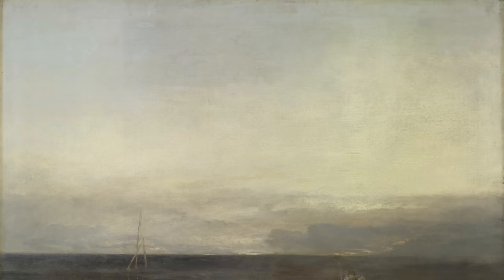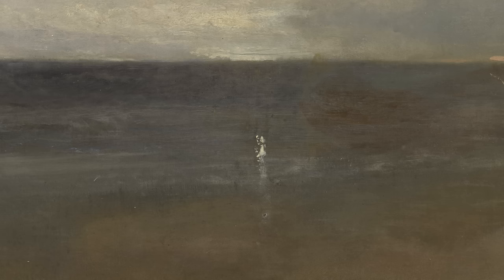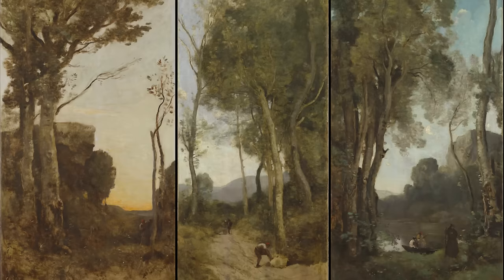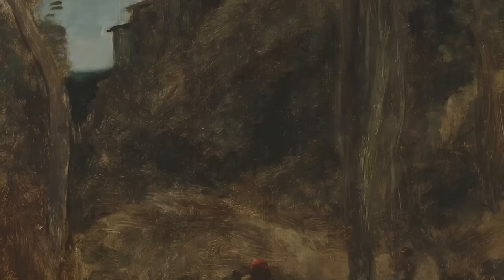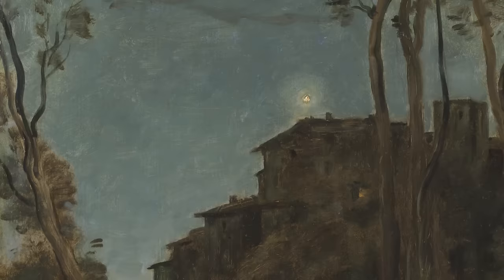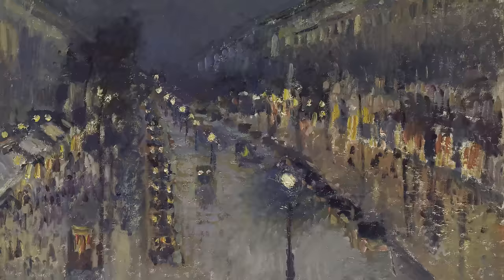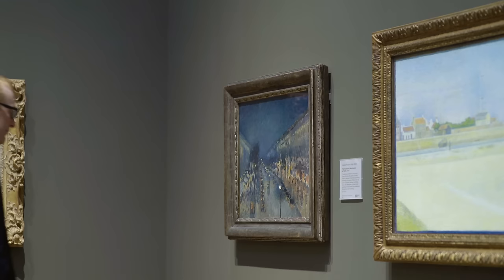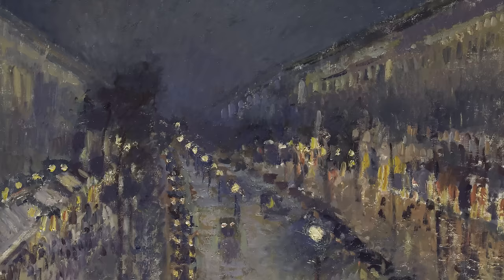Painting Stars | Star Trail | National Gallery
National Gallery curators and experts discuss different representations of stars throughout the history of Western European art. Let them guide you on a journey from the Renaissance to the night skies of the Impressionists through this one element: the star.

Do you have a favourite star in art? Share them with us in the comments or using the hashtag ArtStarTrail on